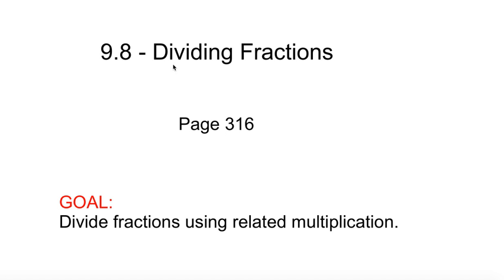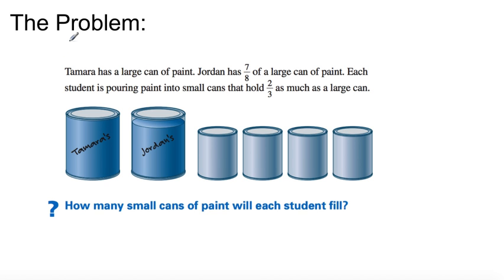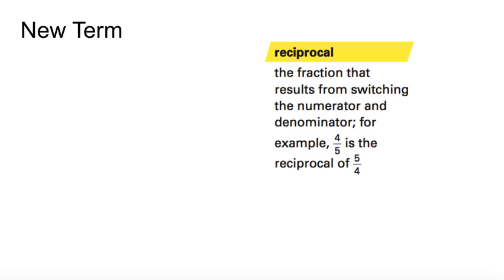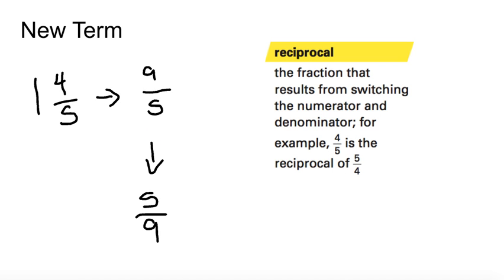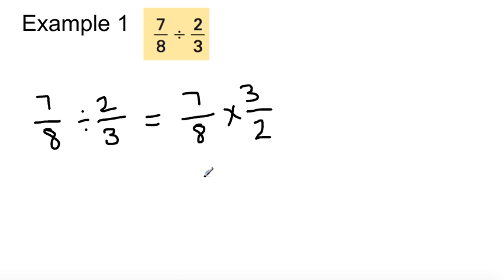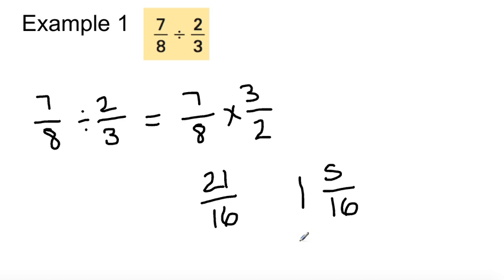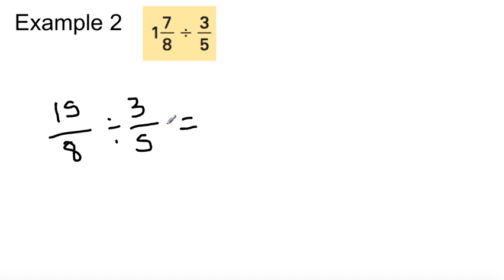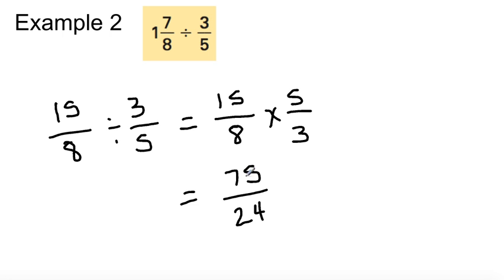Grade 8 Math: 9.8 - Dividing Fractions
Goal: Divide fractions using related multiplication